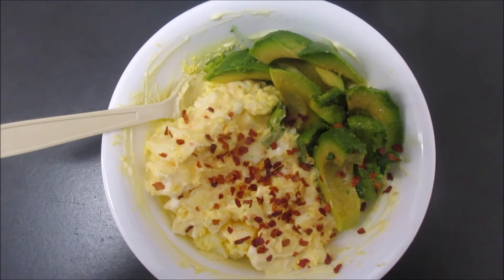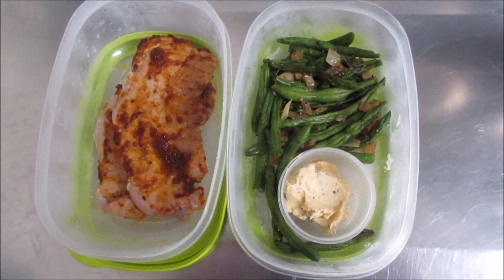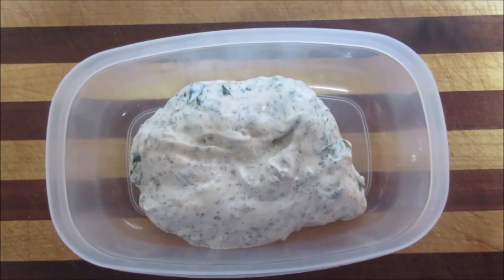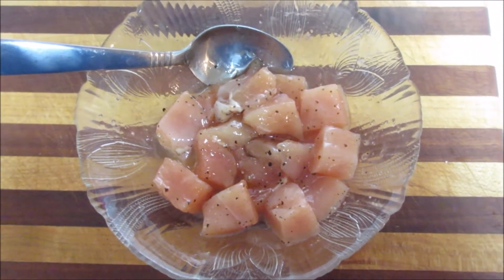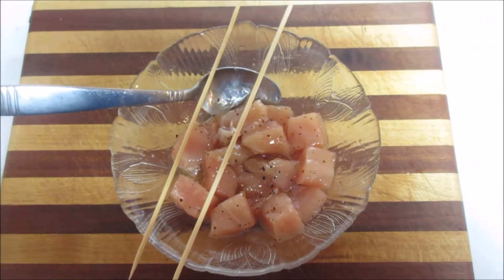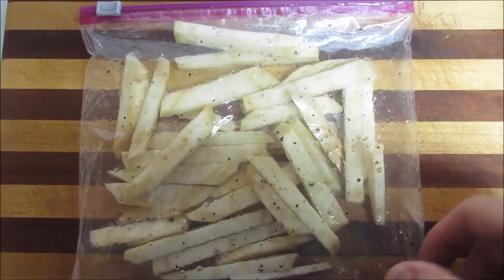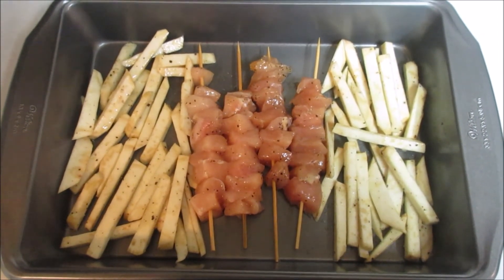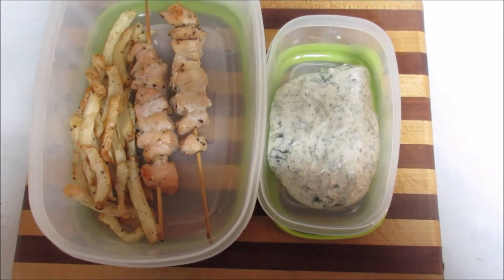keto day 8/weigh in results are in! Is eating low carb high fat working?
Today starts my second week of the diet doctor 2 week low carb challenge.  I did my first weigh in and the results are in!